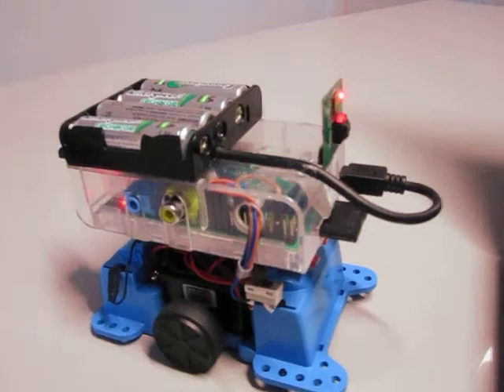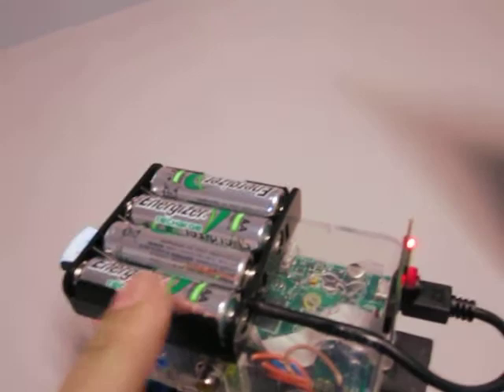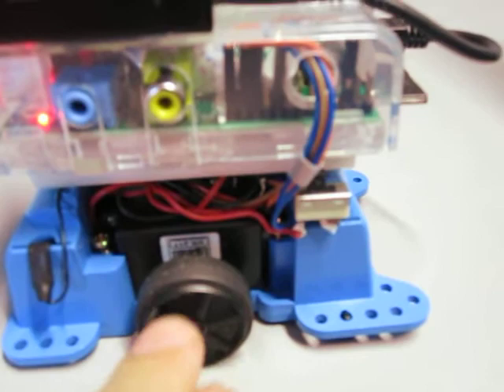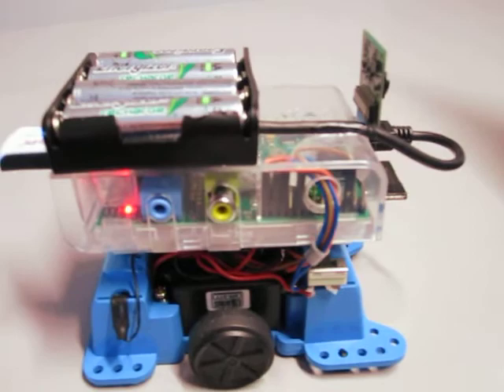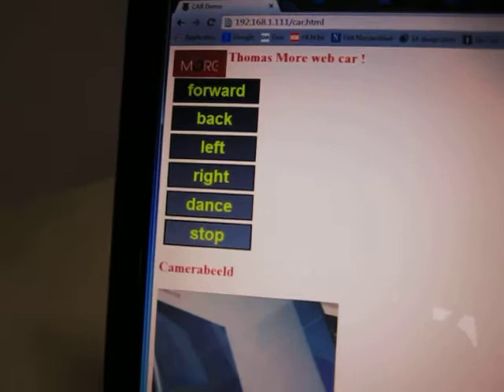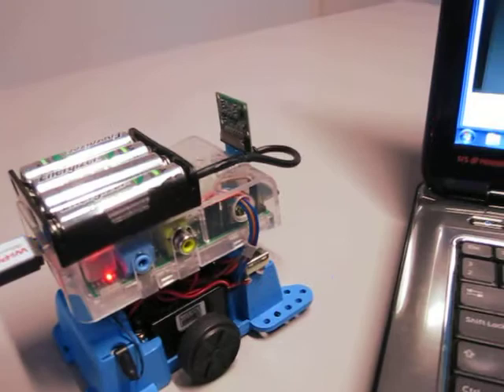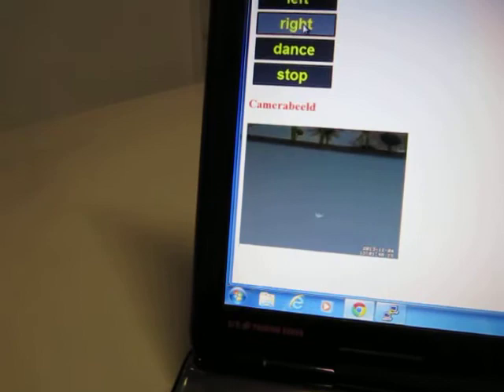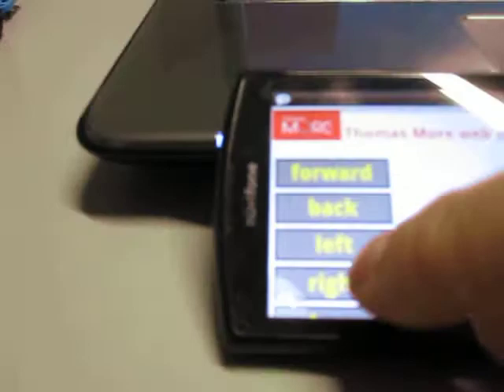Thomas More Web CAR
This is a web car build with a rapsberry PI !